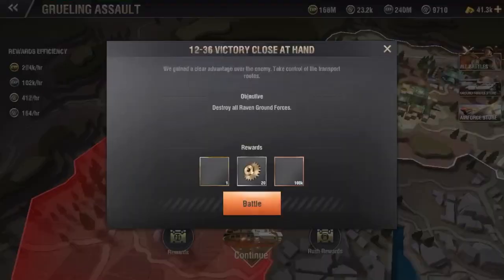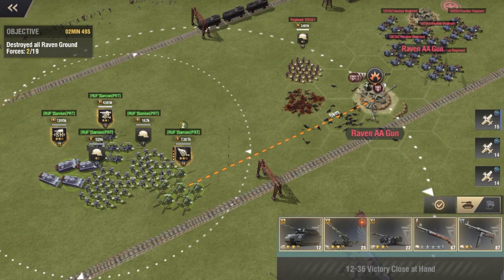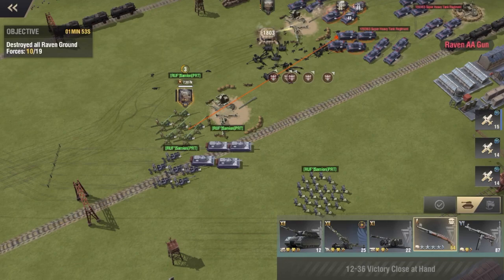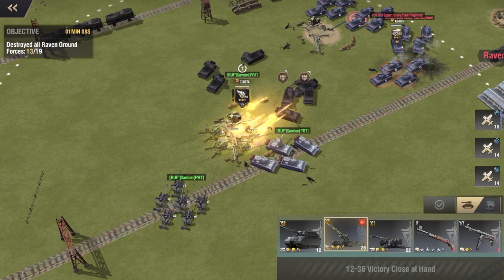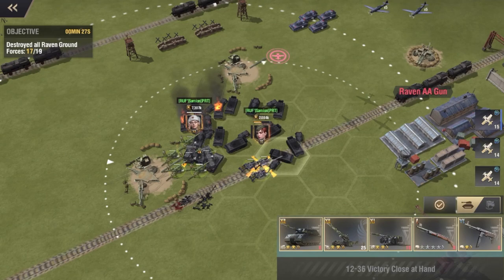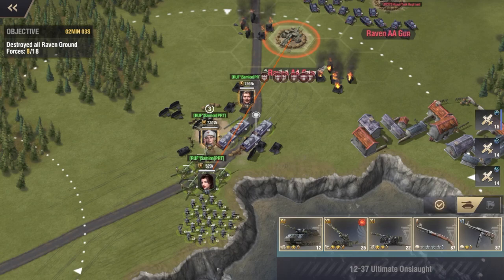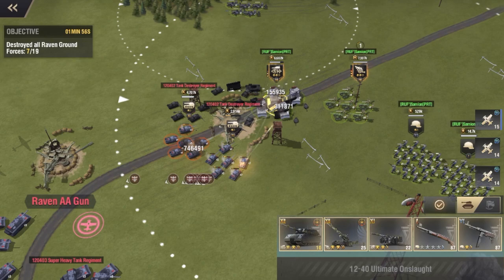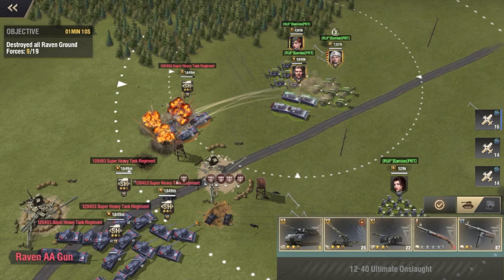Warpath | basic campaign tactics